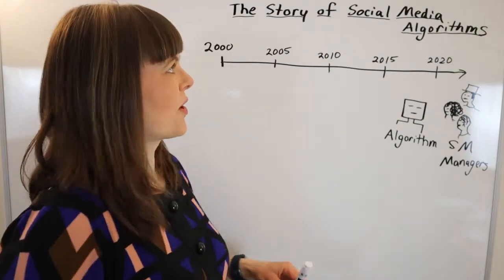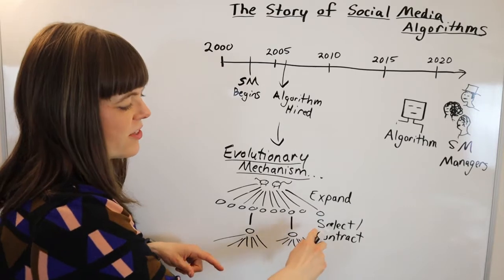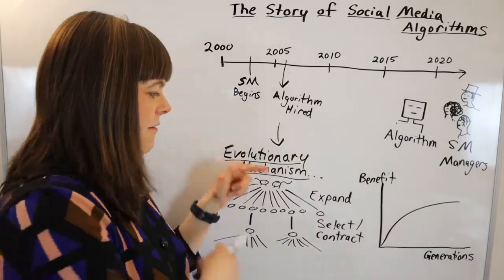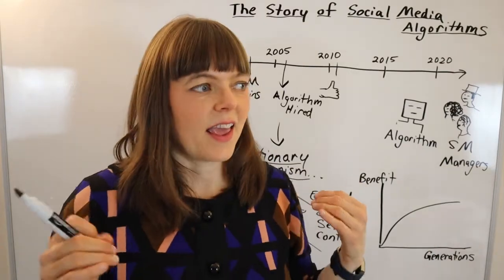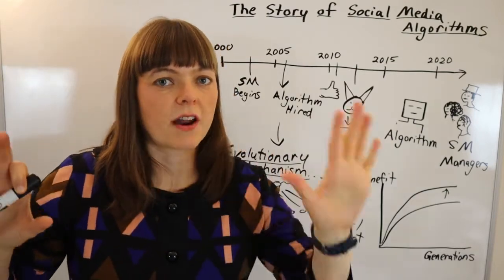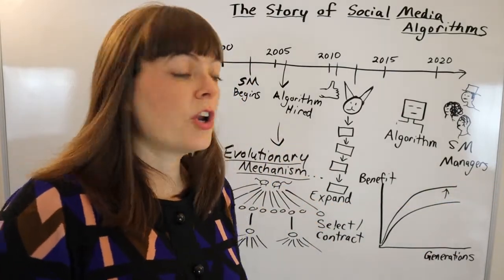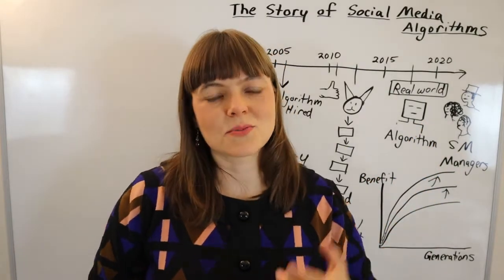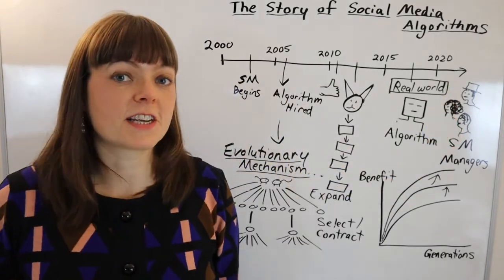The Story of Social Media Algorithms: A Timeline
This video explains how social media algorithms have changed and evolved over time.  I include a discussion of the evolutionary mechanism, diminishing marginal benefits, and several stages of the algorithm's development.
0:00 - Introduction
0:57 - Social Media Without Algorithms
1:30 - Algorithm Hired
1:56 - Evolutionary Mechanism Used By Algorithm
4:22 - Problem: Diminishing Marginal Benefit
6:12 - Thumb's Up Introduced
9:56 - The Rabbit Hole Discovered
13:31 - Summary of Story So Far
14:24 - Connection of Online World to Real World
16:40 - News Cycle As Example
17:36 - Algorithms Have Stages